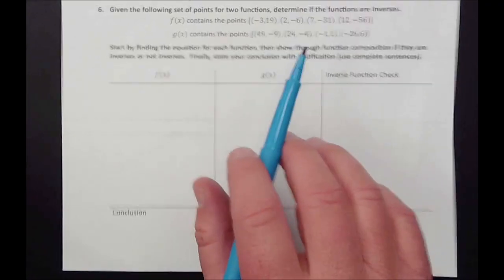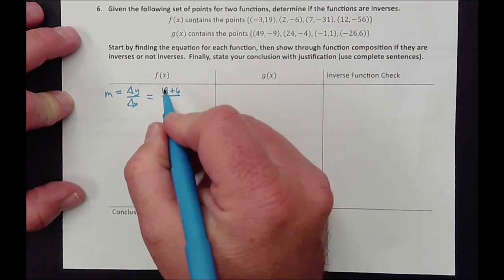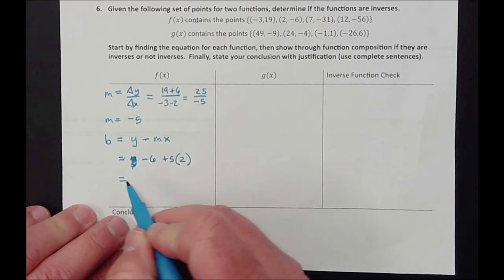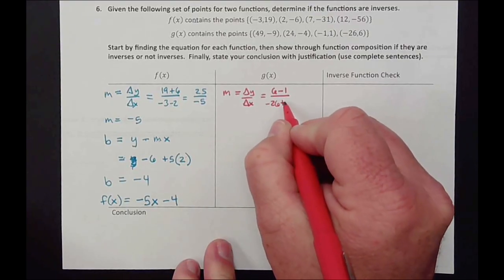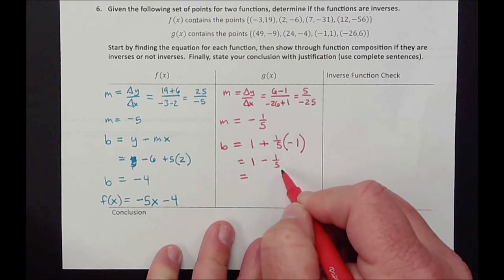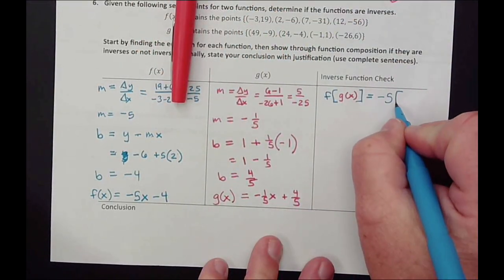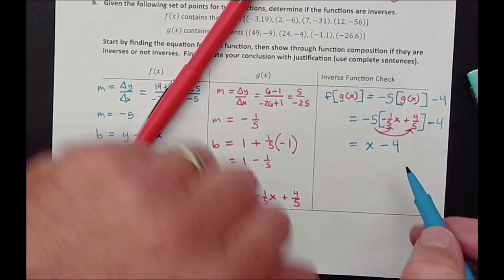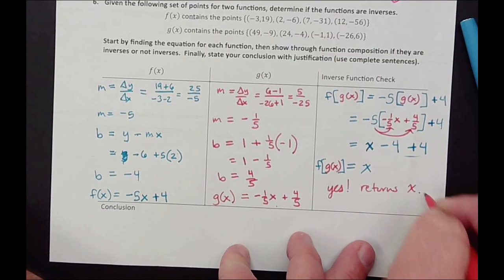Proving Inverse Functions (A) #6